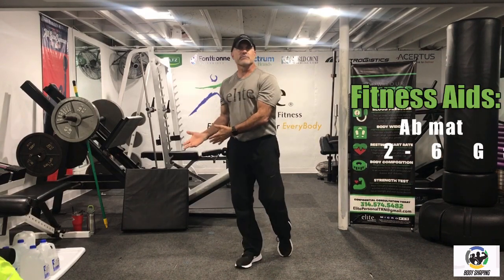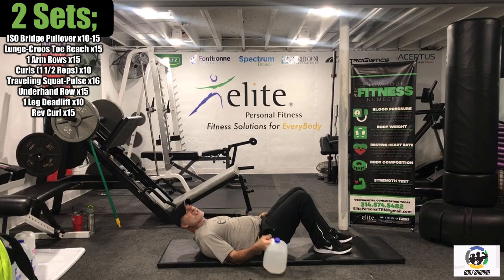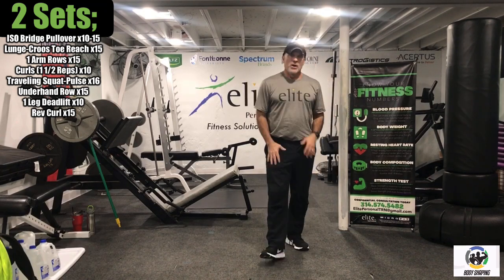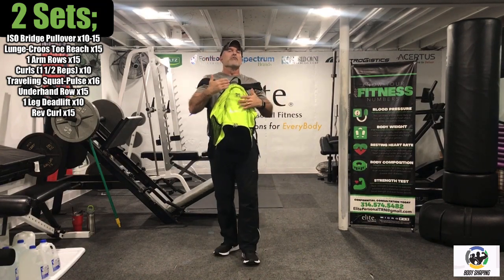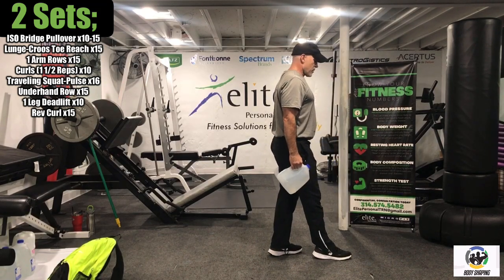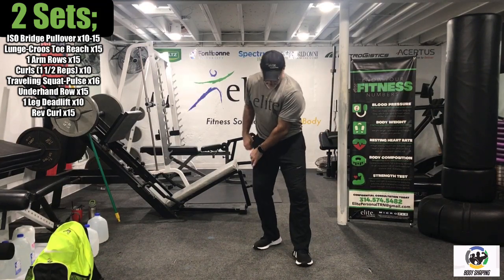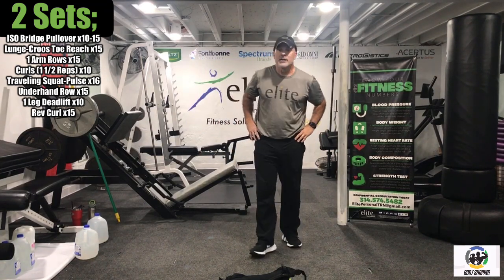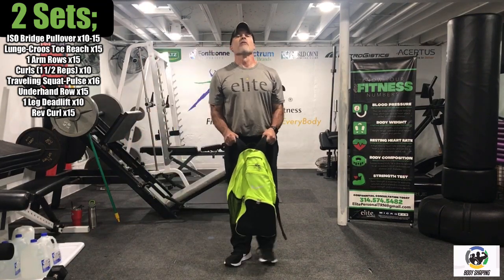Home Body-Split Workout | Legs-Back-Biceps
At home Body Shaping Routine performed in real time.  This workout is easy to follow with tips to help viewers maximize their workout regardless of fitness level.  Basic household items can be used if typical exercise equipment is not available.